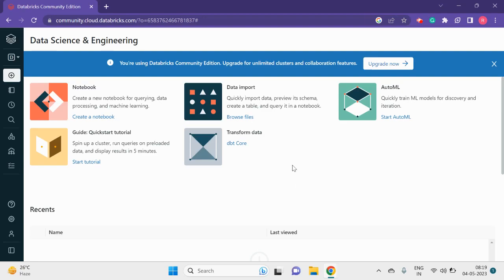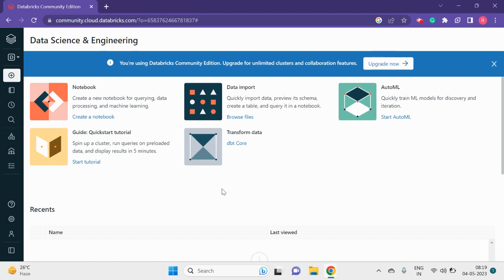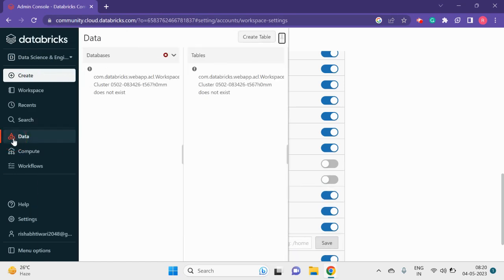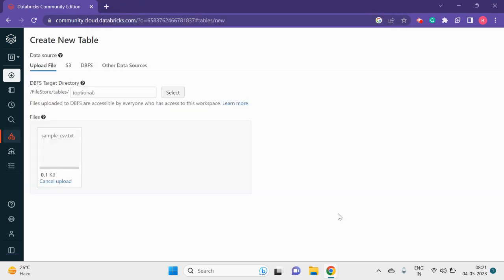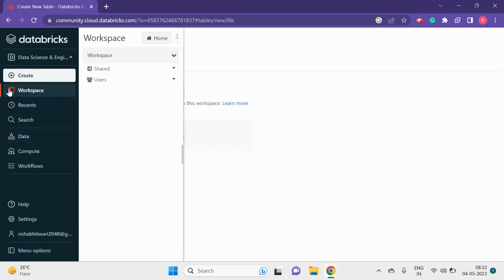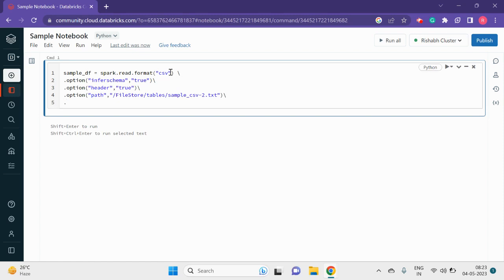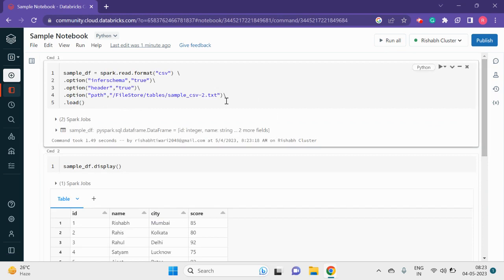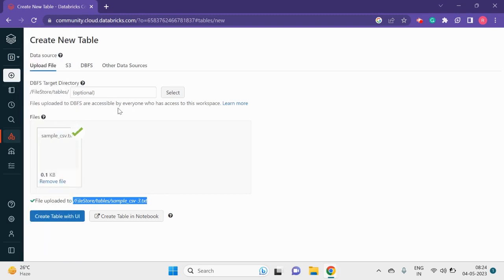Working with files in Databricks Community Edition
In this video of our Databricks series, we covered how we can work with the data files that we have on our personal laptops in the Databricks community edition.
Most of the time, in data engineering projects, pipelines process data files using spark transformations. These transformations are done on spark dataframes.
Learn how to upload your files from your laptop into Databricks and practice Spark Dataframe transformations.